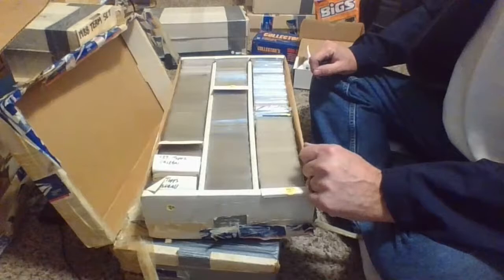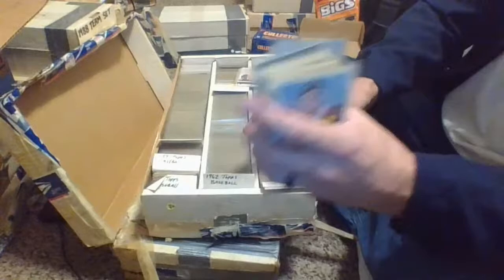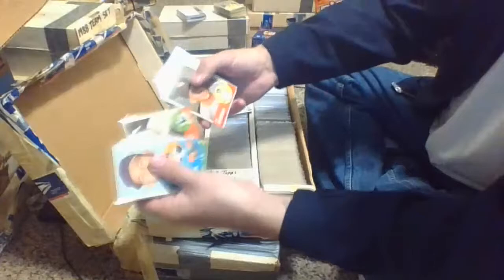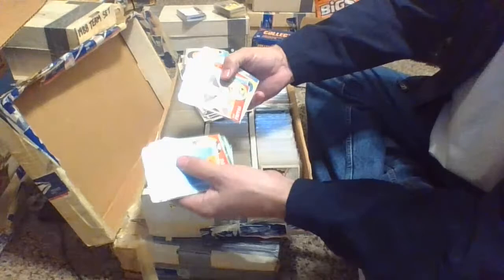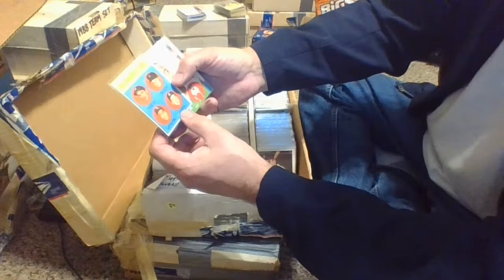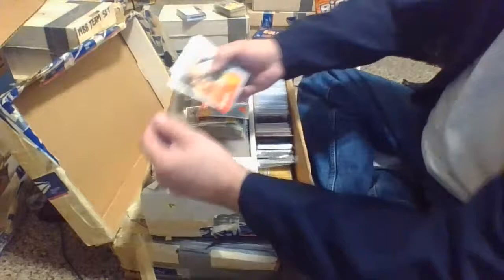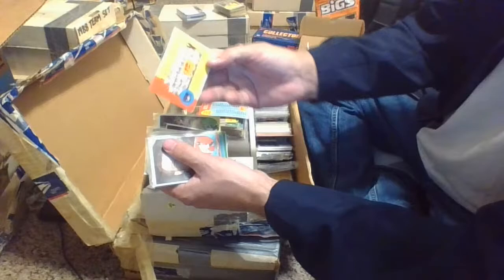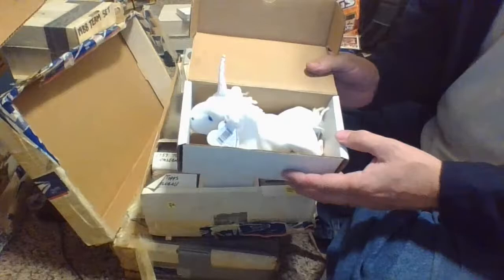Awesome Find Beanie Baby Mystic with Yarn Main 1993 Copy Write and PVC Pellets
CASH or CRASH KENO & Slots is a Video Keno, Slot and Poker entertainment channel.  Designed to allow you the real win (CASH) or lose (CRASH)  casino experience from your home.
PLEASE ENJOY ALL VIDEOS.  Each video is created to bring you entertainment and enjoyment.
Please do not gamble more that you can afford to lose.  Gambling is a form of entertainment with a cost associated with each play the same way a movie or a sporting event requires at ticket.

Cash or Crash Keno & Slots will create a variety of content from session play, various strategies, number selections and random play.  Walking through a casino the camera may capture an interesting game and we will stop and play!
From time to time it may be mentioned that the video is completed and it is time to leave the casino.  This adventure requires walking past additional machines which may grab attention and there will be additional play.

New videos will come out often. Both premiers and instant uploads will be available.  Additionally we will do live events both scheduled and pop up.

Thank you all very much.  I hope that you enjoy this as much as I do.

Please use the CHAT feature on any video to suggest numbers for an upcoming KENO video.
We will play random games and reserve the right to change alter quit or start any game during play based upon the whims and feeling of the player.

Based out of Arizona and frequently in Las Vegas

Steve Dennis is a Hospitality Professional who was General Manager of the Hooters Casino Hotel in Las Vegas (Now the OYO) and the Greek Isles Hotel Casino in Las Vegas (Converted to the Clarion Hotel Casino Las Vegas) The Clarion is now a parking lot after being Imploded in Feb 2015.  Additionally The Cal Neva Resort in Lake Tahoe and multiple other High End luxury resorts and hotels from New York to Salt Lake City to Phoenix to Texas.
FUN and UPLIFTING conversation with the occasional Grumbling and complaining about machines or gambling.

LOOK FOR KENO TALK ON CLUBHOUSE APP. CASH OR CRASH KENO AND SLOTS WILL BE LAUNCHING THE WEEKLY CLUBHOUSE PODCAST IN MARCH 2021. Get clubhouse now and sign up.